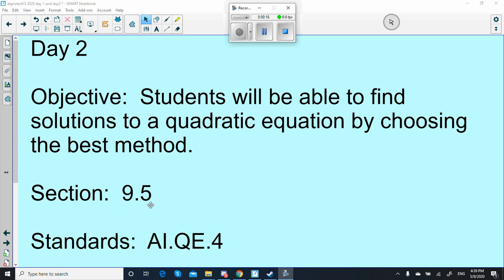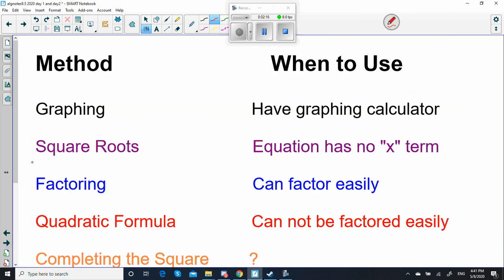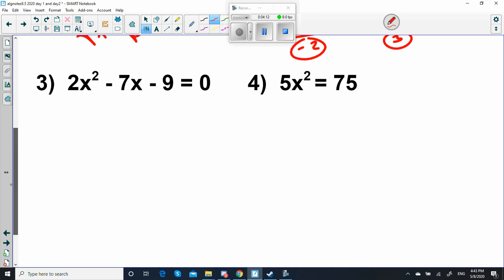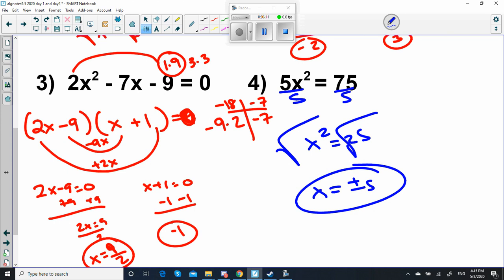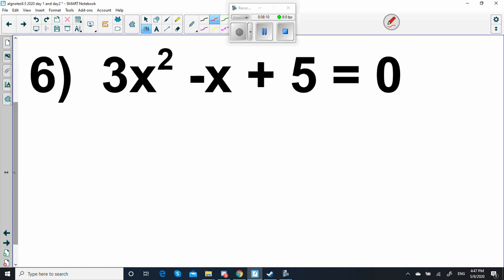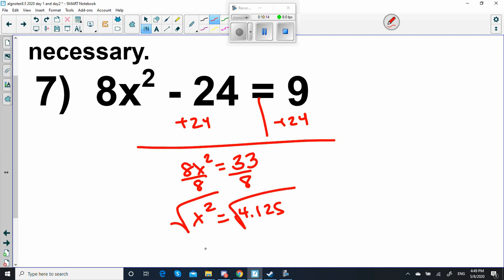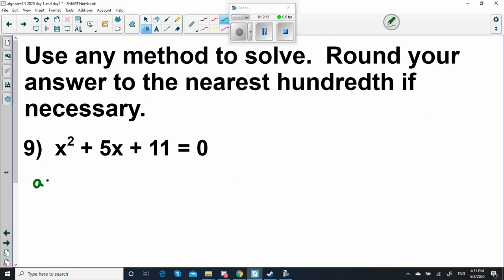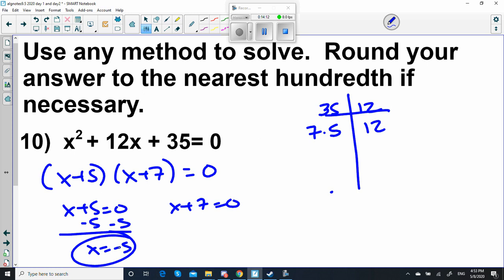9 5 video day2